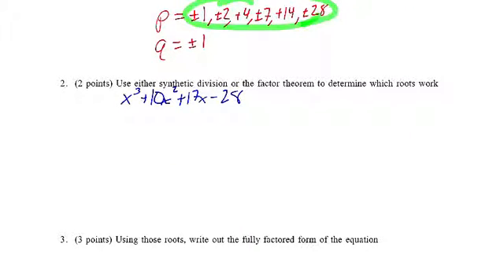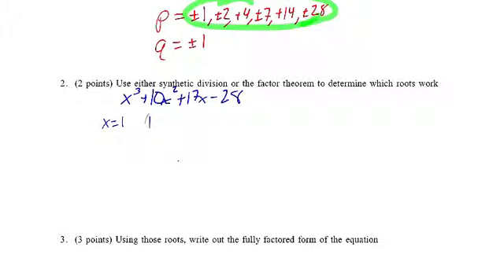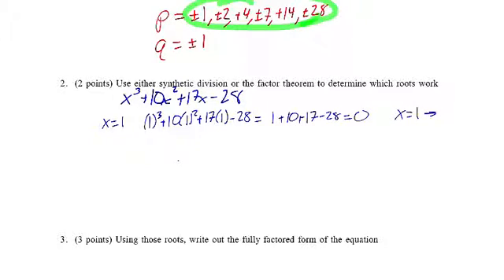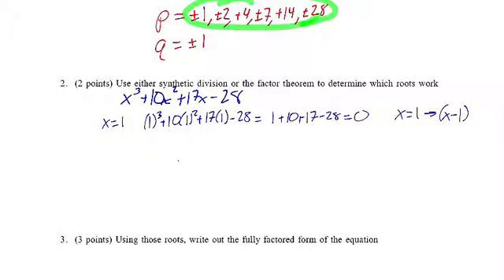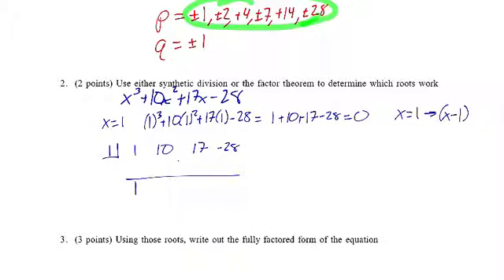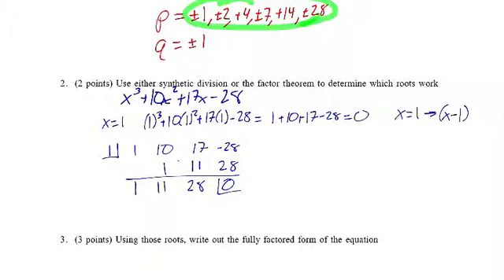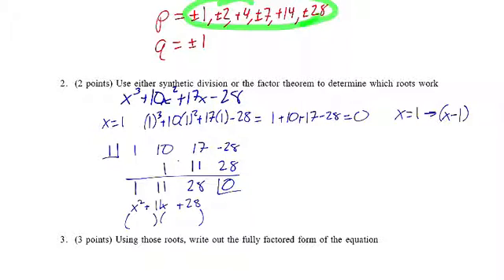A2 Unit 3 Review Honors Extension #2